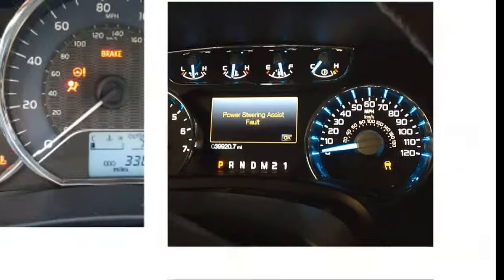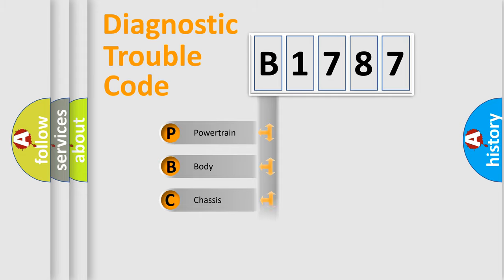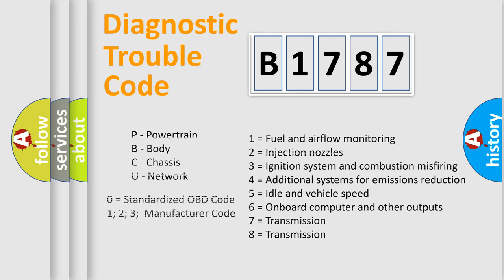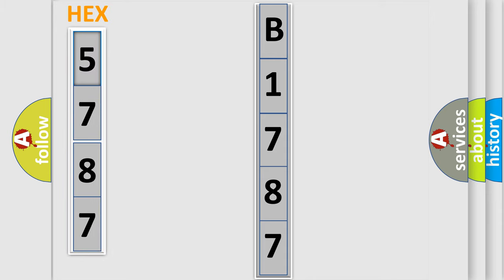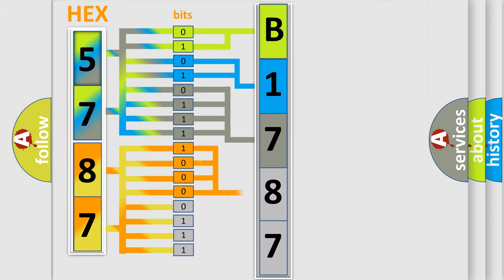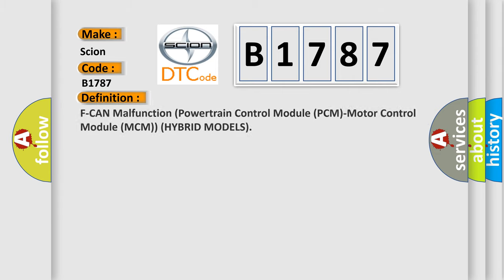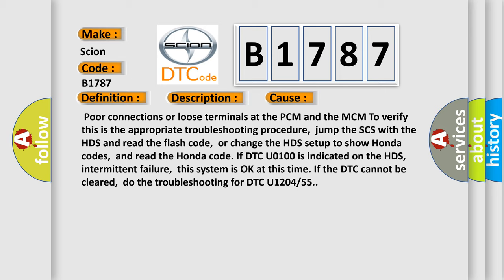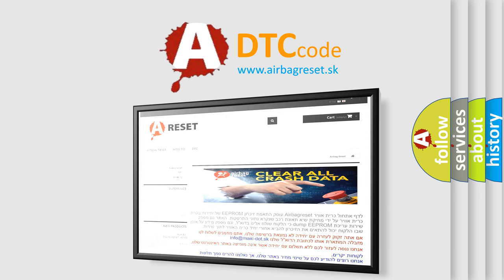DTC Scion B1787 Short Explanation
Contents:
0:21 Basic DTC analysis according to OBD2 protocol standard.
1:48 Insight into programming
2:58 A diagnostically understandable description of the Diagnostic Trouble Code
3:05 Basic error definition

Make:
Scion
Code:
B1787
Definition: